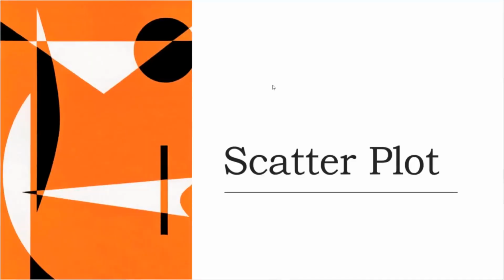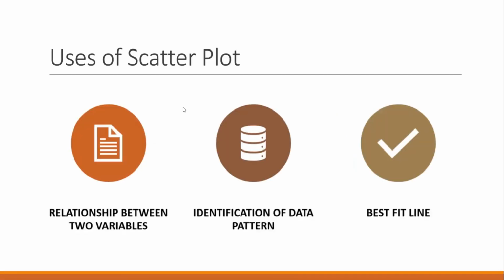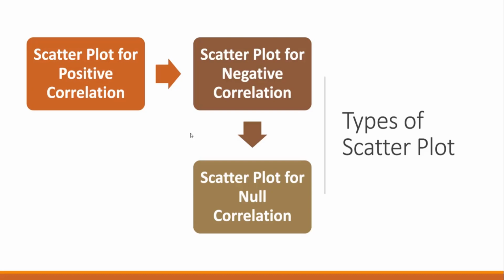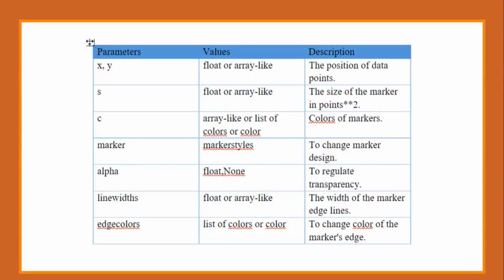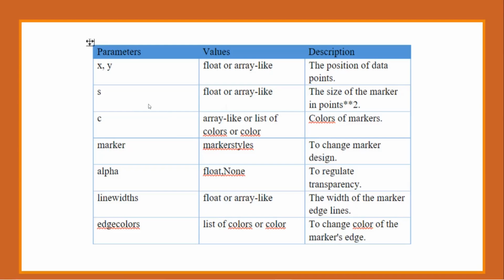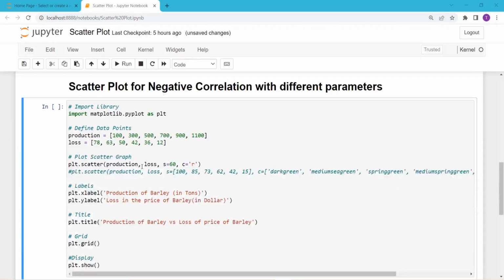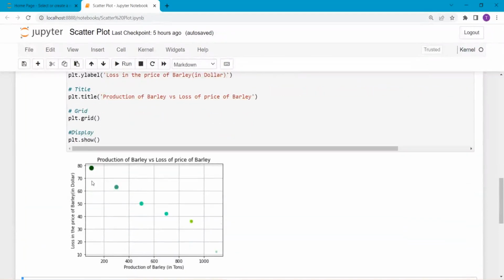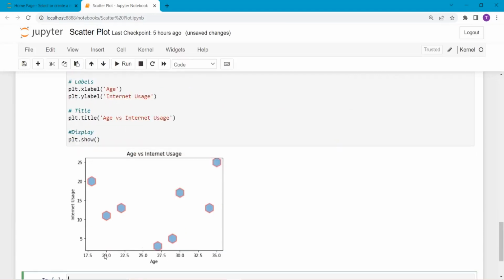How to Create a Scatter Plot in Python (Step-by-Step Tutorial)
Scatter plot, uses of Scatter plot, types of Scatter plot, and syntax of Scatter plots are the topics that I explained in this Python Matplotlib tutorial